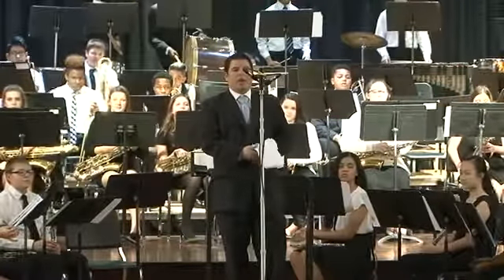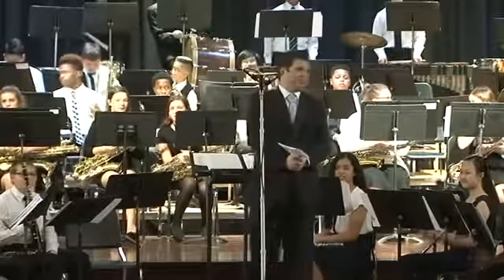FMS Winter Band Concert 2016